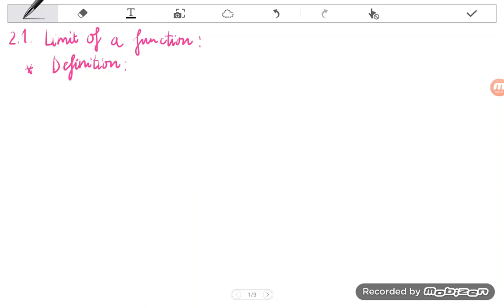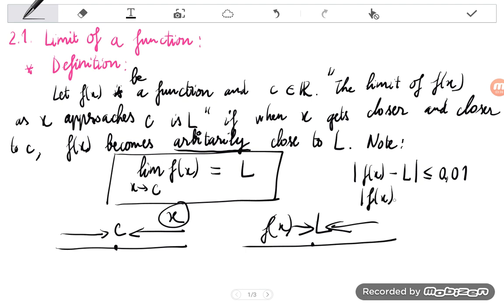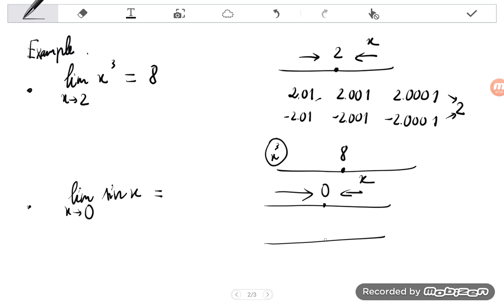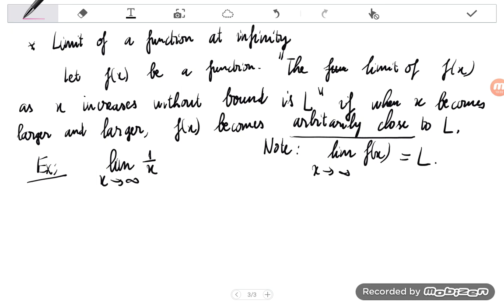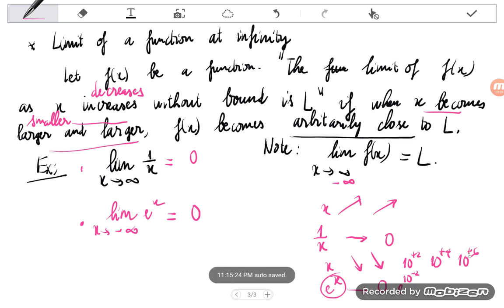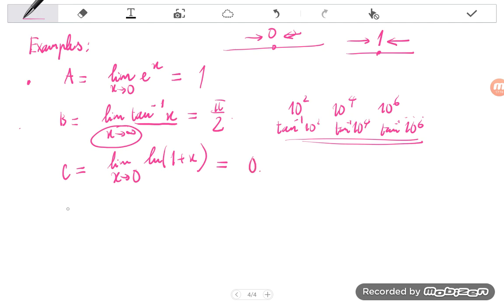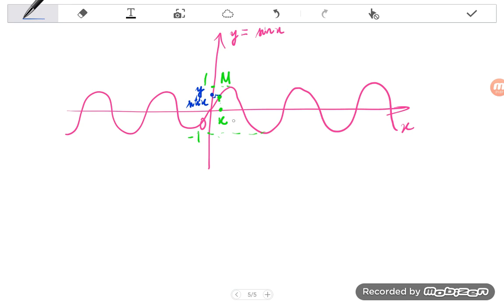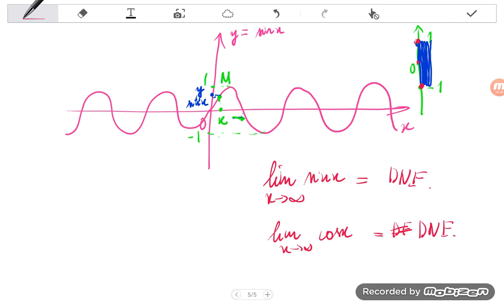Limit of a function